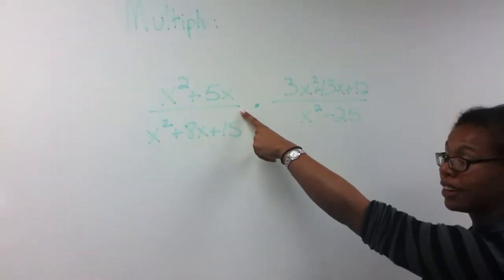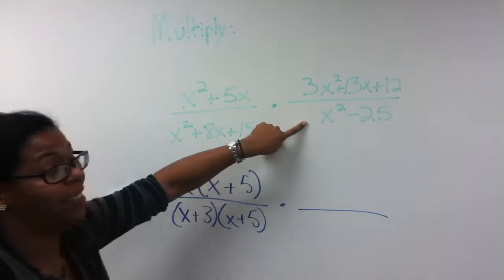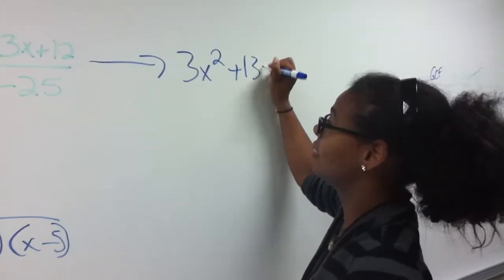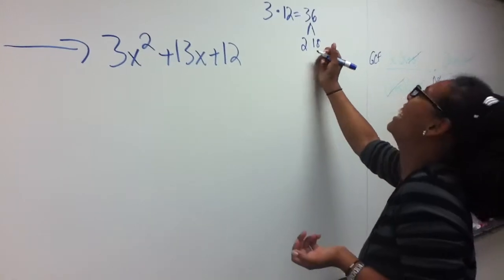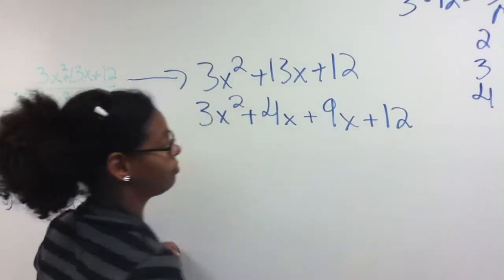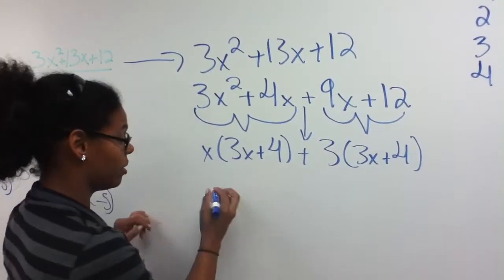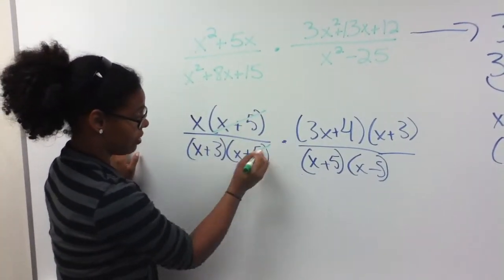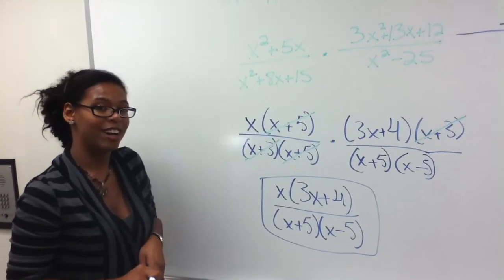Multiply x^2+5x%x^2+8x+15X3x^2+13x+12%x^2 25